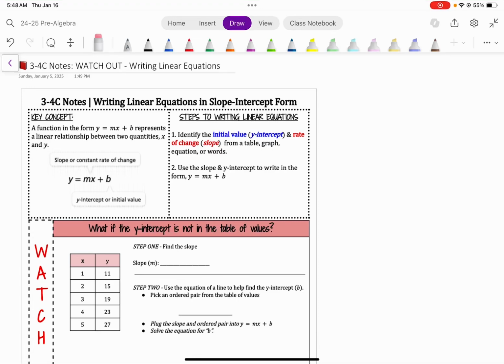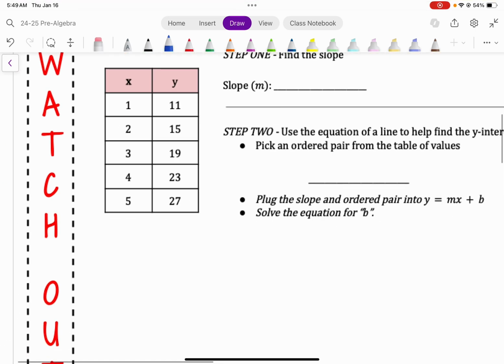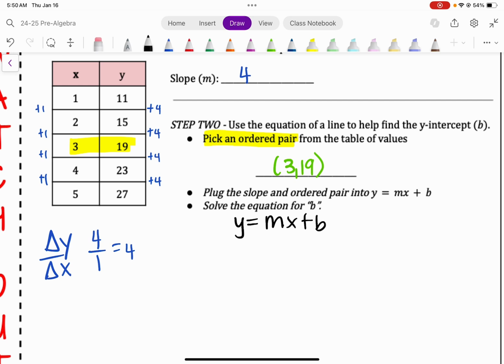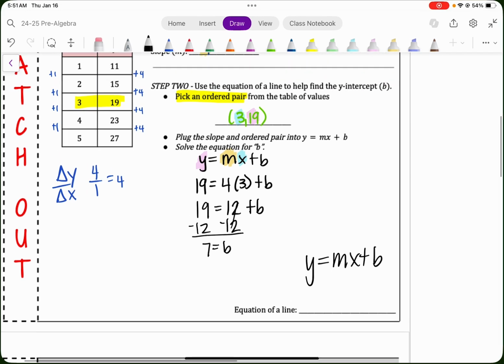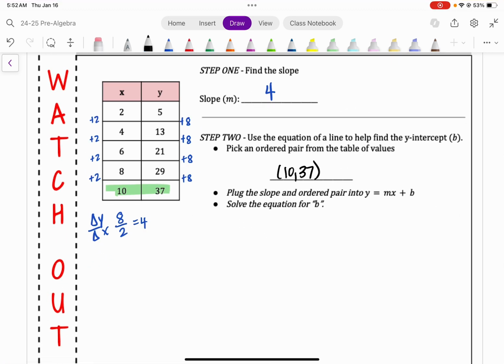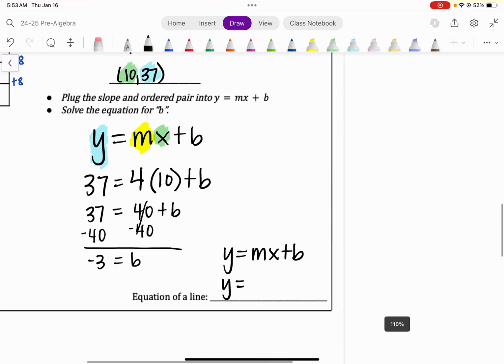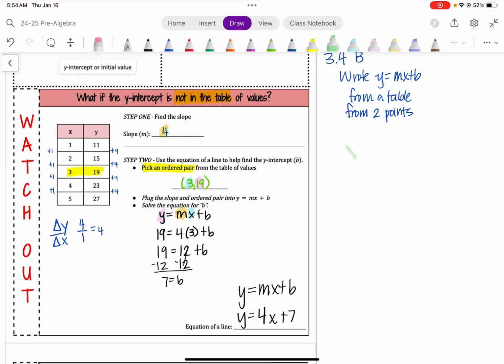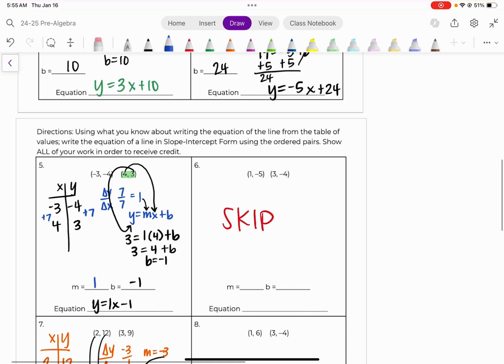Pre-Algebra Lesson 3.4 C- Write Equations of Lines Algebraically